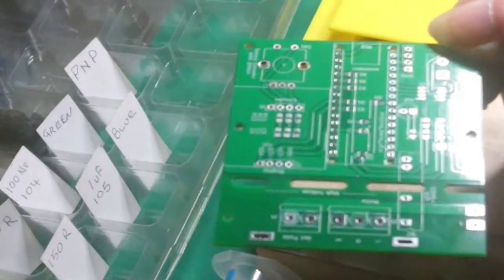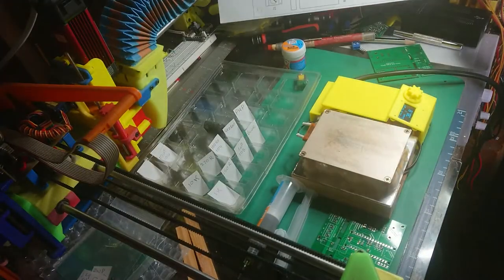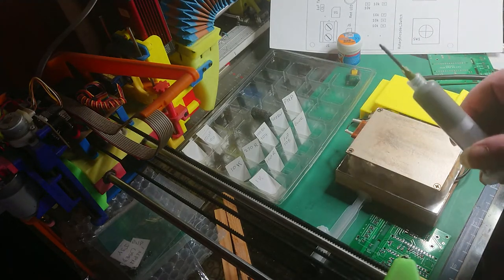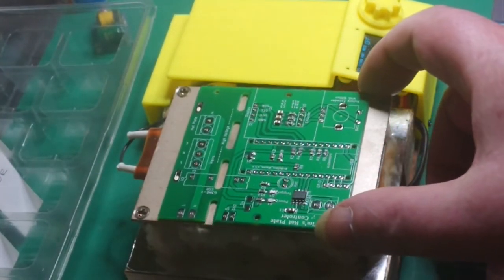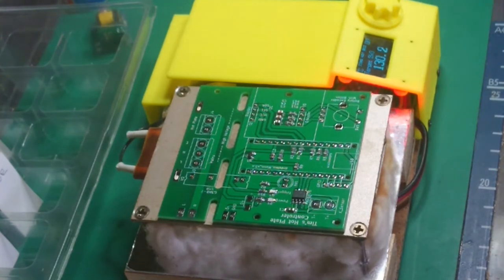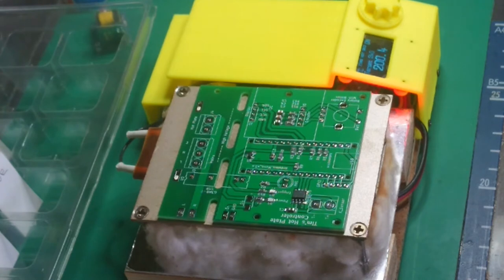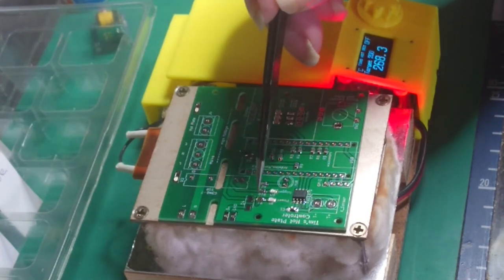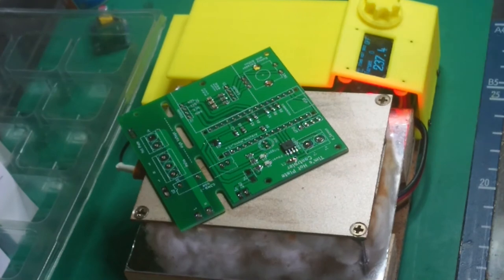Tim's Hot Plate (Hot Plate PCB, SMB)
This is a video of me Soldering the SMDs to the PCB version I got from PCBWay which  I have designed for controlling the PTC Hot Plate I am using to do the soldering.